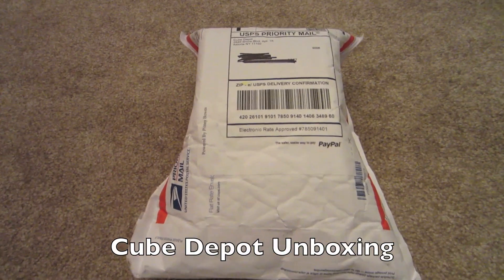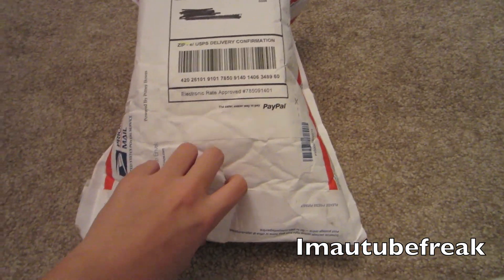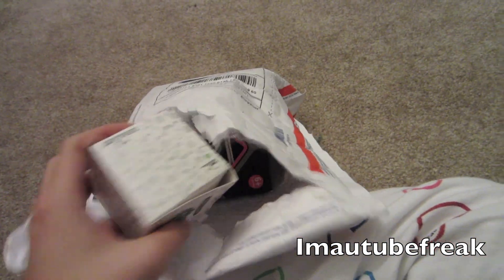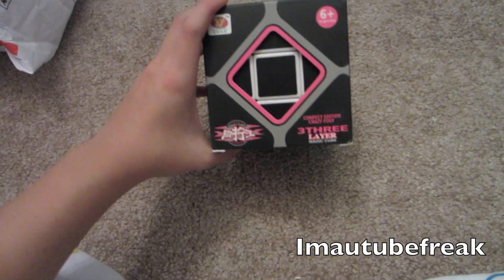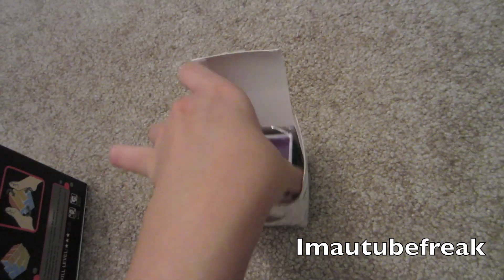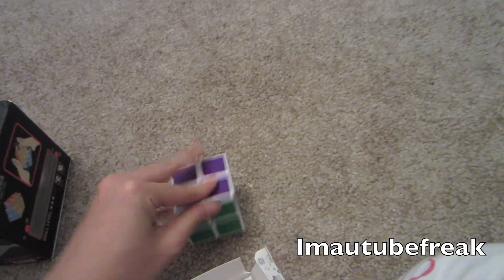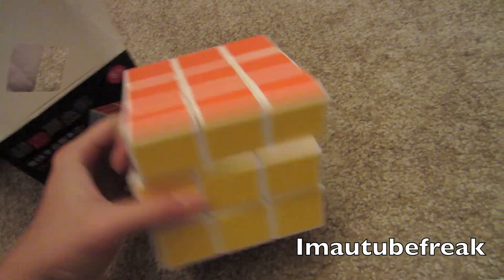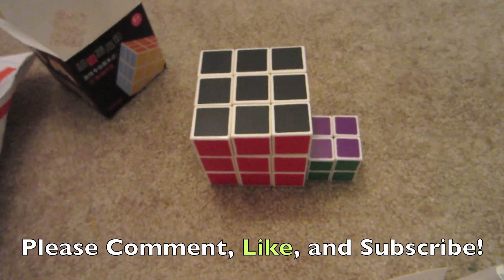Cube Depot Unboxing!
I unbox a couple of cubes in this video! I purchased these from CubeDepotUSA.com and they're awesome.